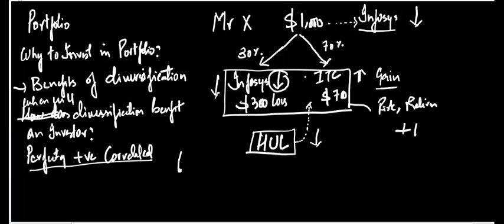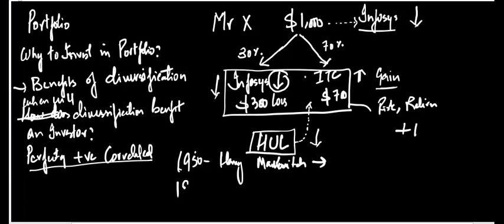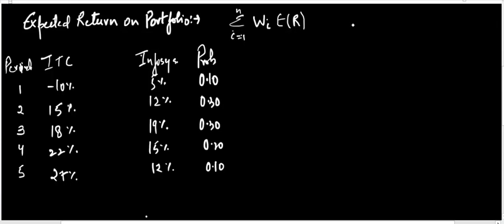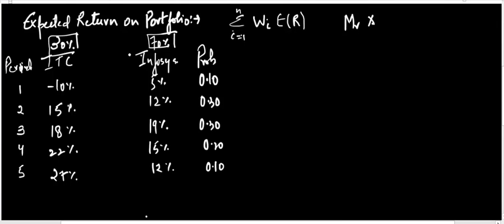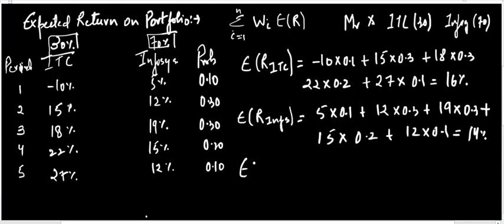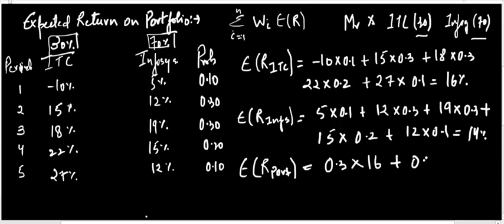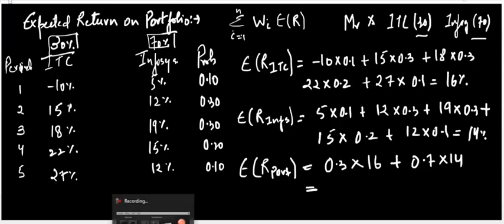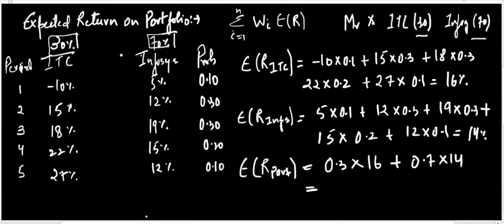SAP-Lecture 7 (Measuring portfolio returns and risk1 of 2)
This video gives a brief understanding of why to invest in portfolios and how to measure portfolio returns and risk.

This video will be helpful to students pursuing MBA|M.Com| BBA|B.Com| CA|CFA